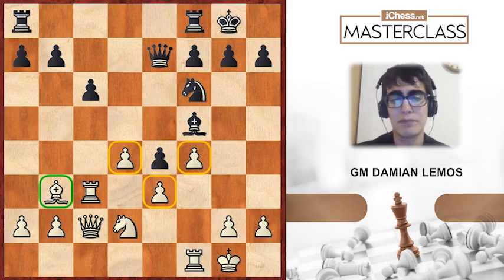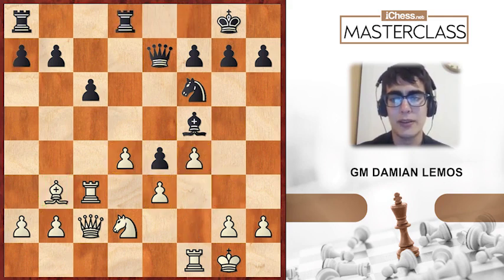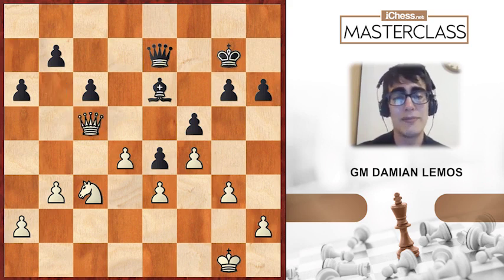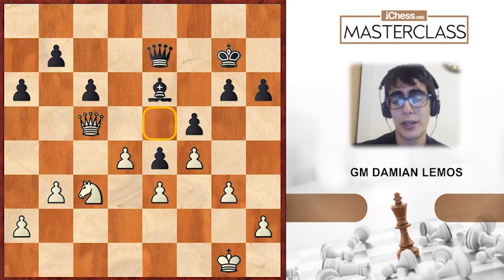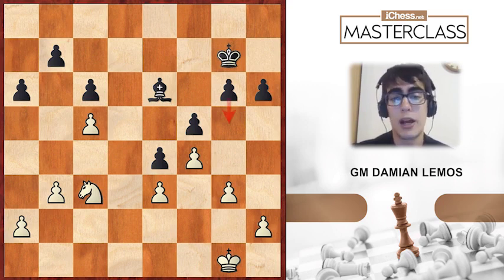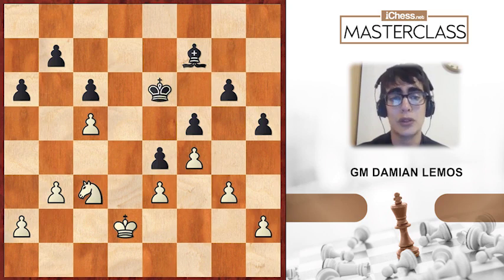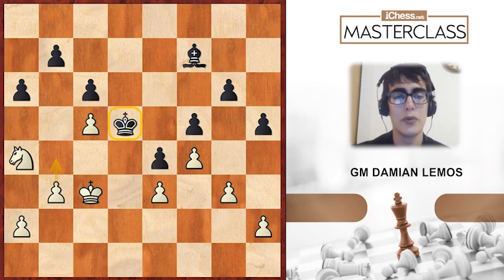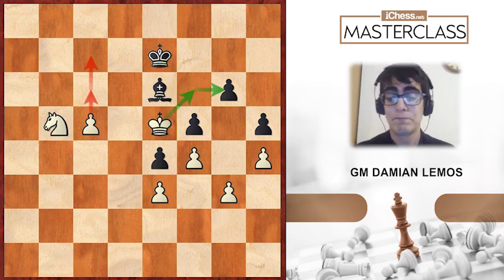Endgame Masterclass with GM Lemos - EXCLUSIVE PREVIEW [iChess]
For most players, the endgame is the great untapped resource for earning extra Elo points.

GM Damian Lemos solves this issue with his Endgame Masterclass from iChess, an 8-hour exploration of the secrets of practical endgames and the all-important pre-endgame transition.